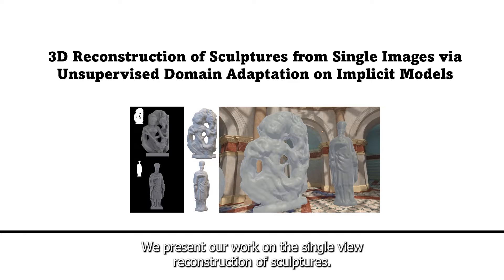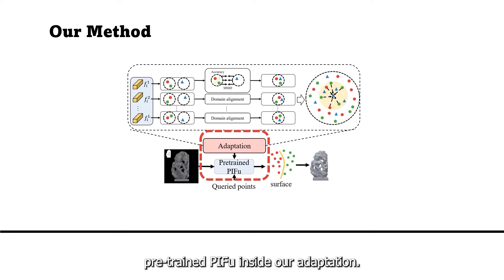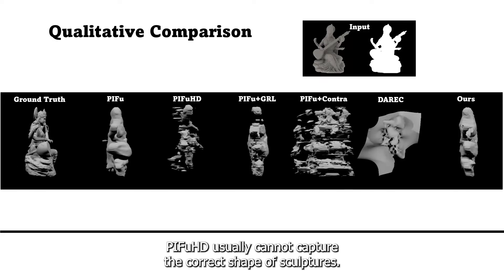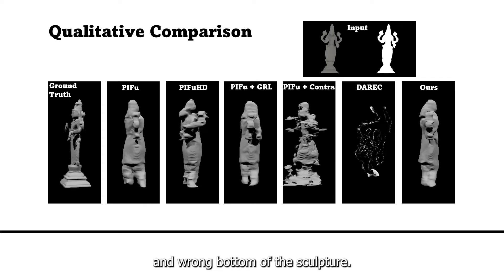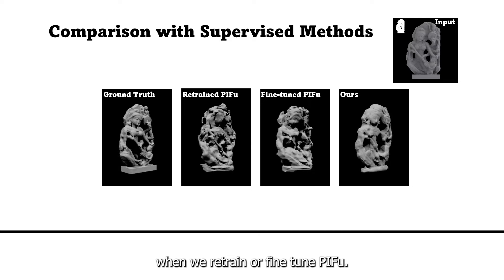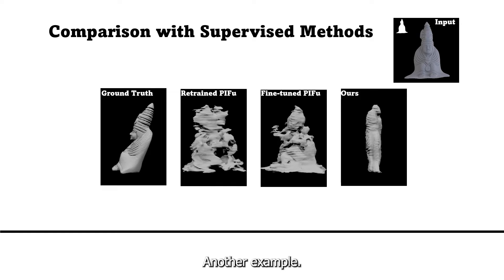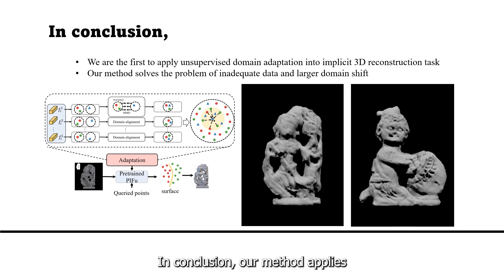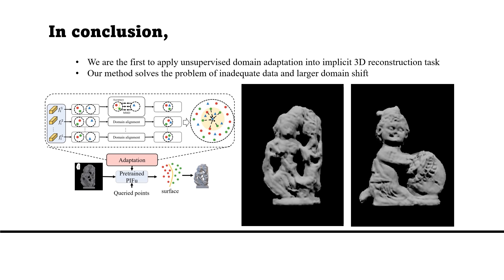VRST 2022 - 3D Reconstruction of Sculptures from Single Images via Unsupervised Domain Adaptation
3D Reconstruction of Sculptures from Single Images via Unsupervised Domain Adaptation on Implicit Models

Ziyi Chang, George Alex Koulieris and Hubert P. H. Shum
Proceedings of the 2022 ACM Symposium on Virtual Reality Software and Technology (VRST), 2022

Acquiring the virtual equivalent of exhibits, such as sculptures, in virtual reality (VR) museums, can be labour-intensive and sometimes infeasible. Deep learning based 3D reconstruction approaches allow us to recover 3D shapes from 2D observations, among which single-view-based approaches can reduce the need for human intervention and specialised equipment in acquiring 3D sculptures for VR museums. However, there exist two challenges when attempting to use the well-researched human reconstruction methods: limited data availability and domain shift. Considering sculptures are usually related to humans, we propose our unsupervised 3D domain adaptation method for adapting a single-view 3D implicit reconstruction model from the source (real-world humans) to the target (sculptures) domain. We have compared the generated shapes with other methods and conducted ablation studies as well as a user study to demonstrate the effectiveness of our adaptation method. We also deploy our results in a VR application.